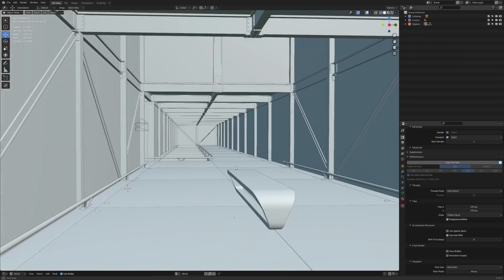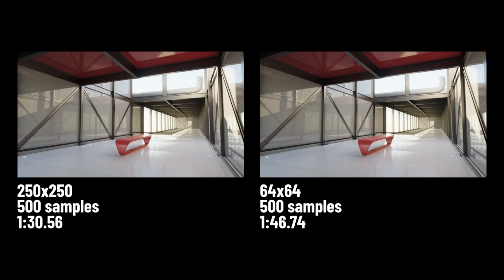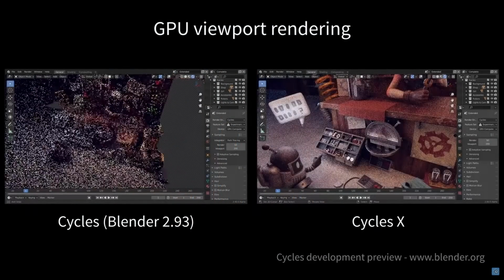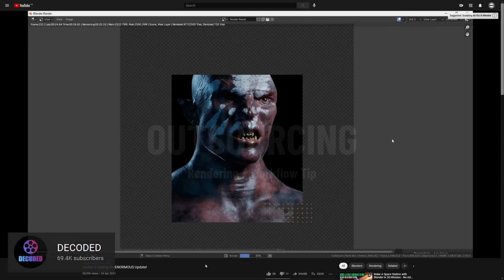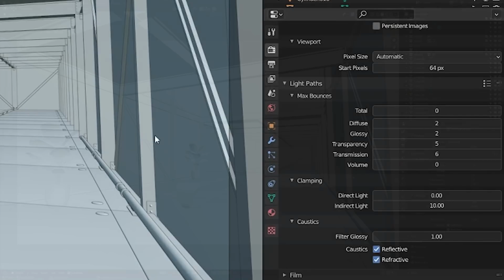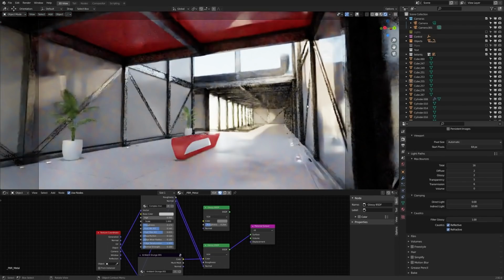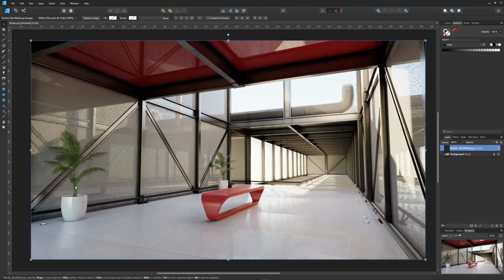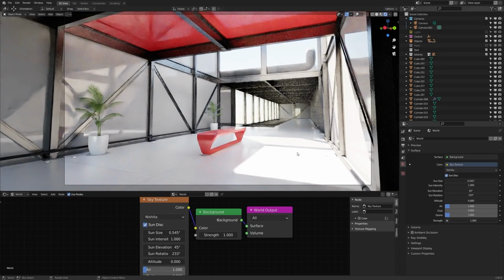6 Useful Rendering Tips for Cycles in Blender!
Sharing 6 useful tips for rendering with Cycles in Blender.

00:00 - Introduction
00:19 - Simplifying Materials
01:19 - Tile Size
02:16 - Auto Tile Size
02:37 - Cycles X
03:55 - Outsourcing
05:00 - Light Paths
06:04 - Render Region
07:56 - Sky Texture
09:35 - Closing Thoughts
09:53 - Outro